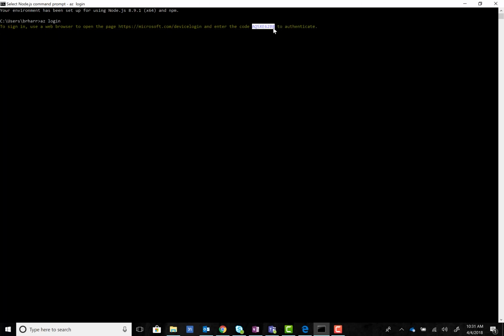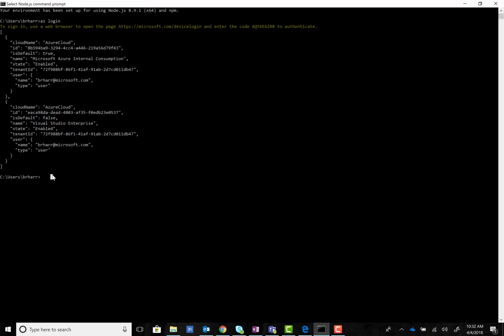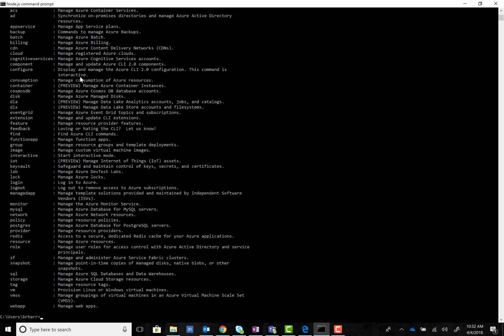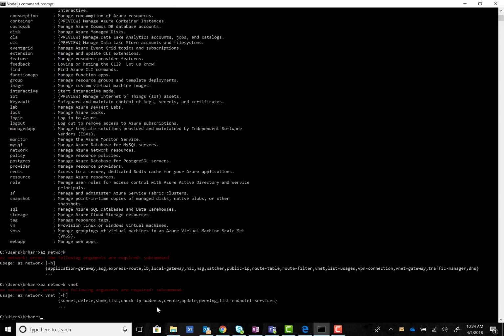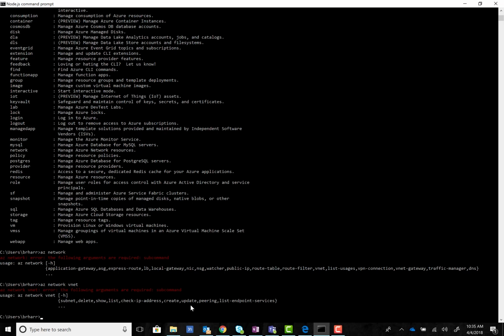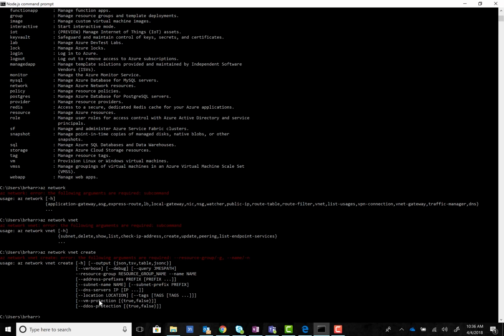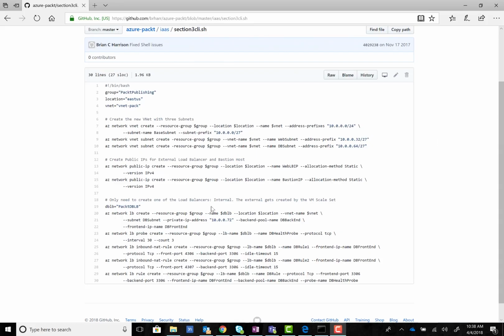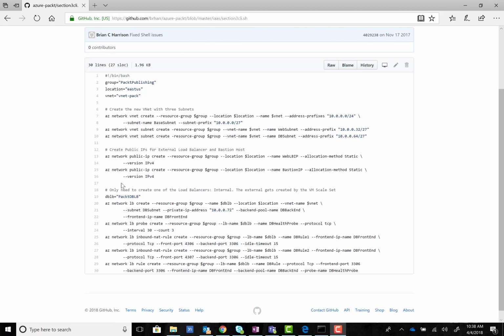Azure CLI 101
If you like this content, I am available and open to creating custom training content for your organization. You can reach out to me for such enquiries at the following: This video will focus on how to connect and interact with your Azure resources by using the Azure CLI. This video is only a 100 level walk-through of this and will not do any deep dives into specific commands and scripts. The video will focus more on the basics of the CLI and what it provides.